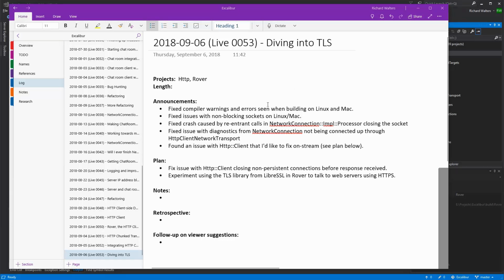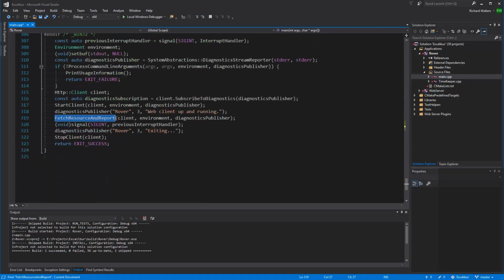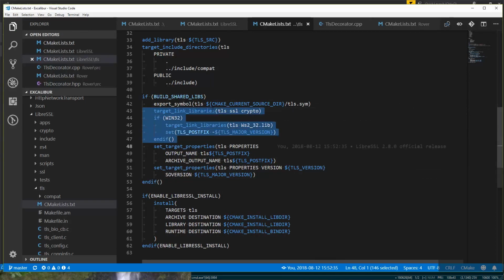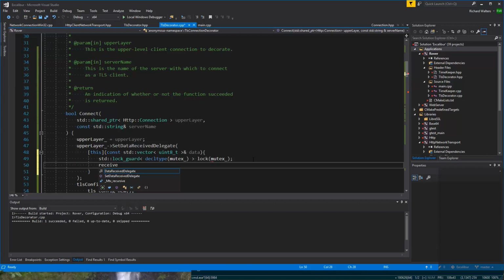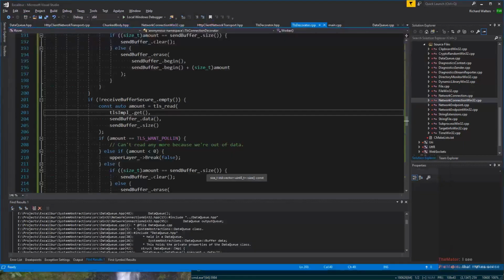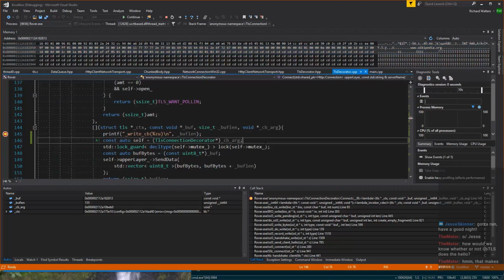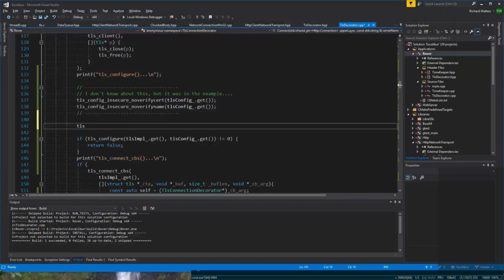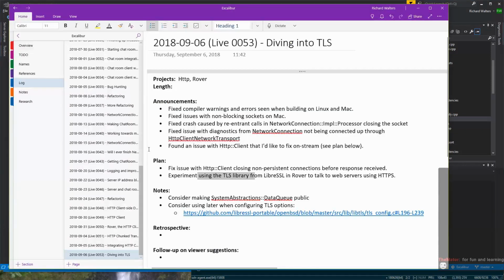0053 - C++ Programming: Diving into TLS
This stream I experimented with TLS, using libtls from LibreSSL.  I tried to add TLS support to Rover, and succeeded!